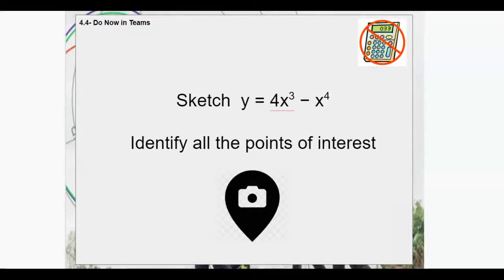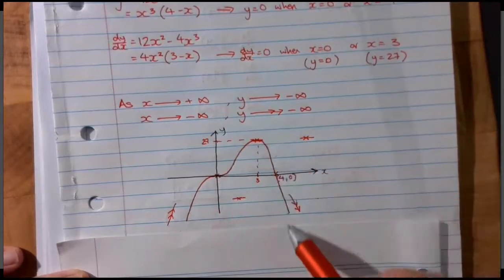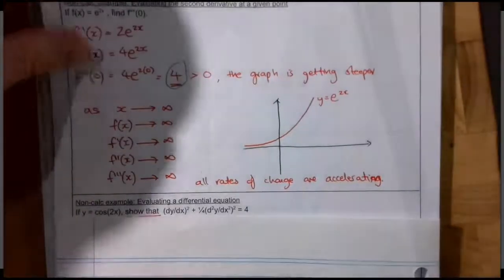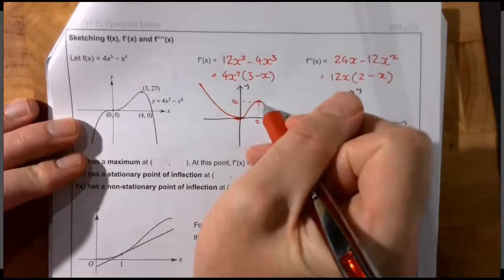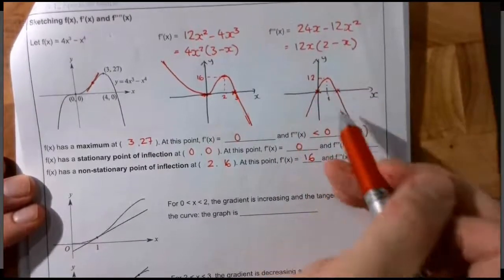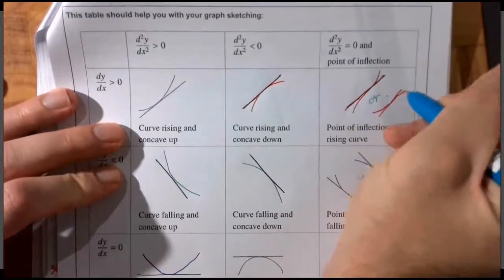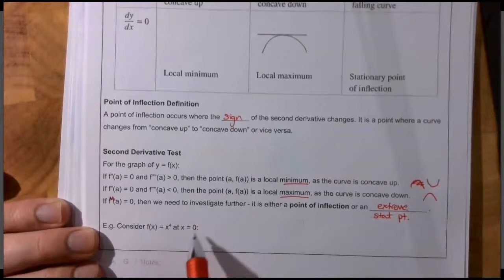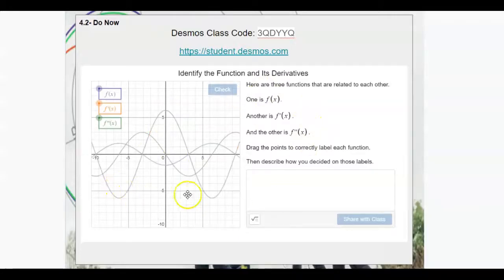4.4 Second Derivatives and Concavity